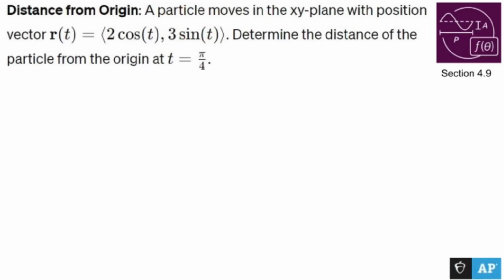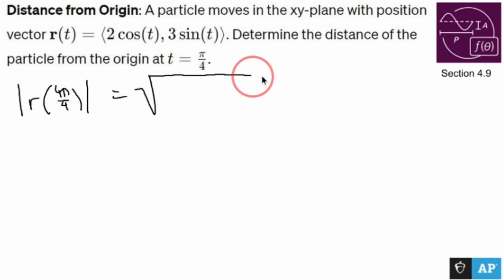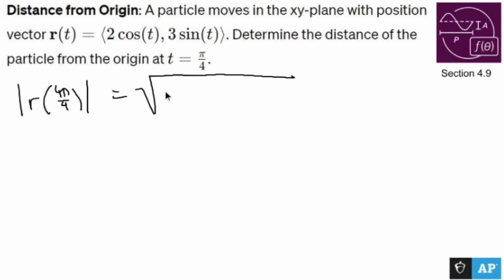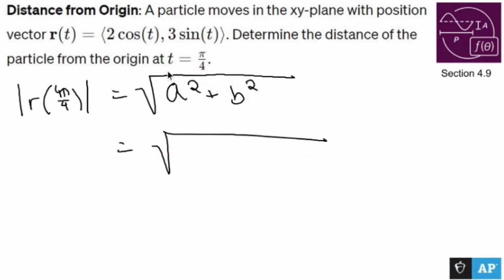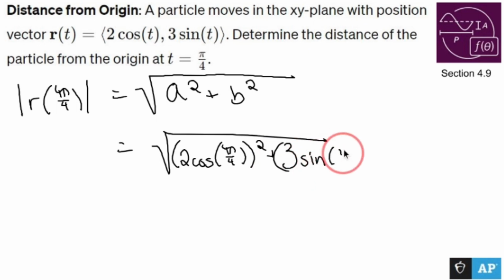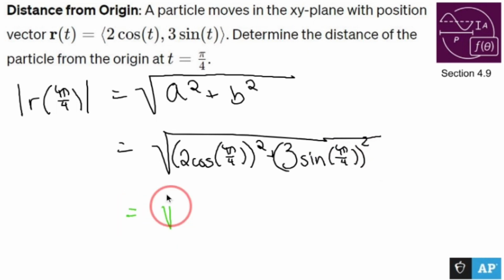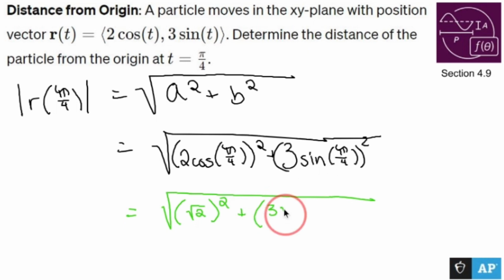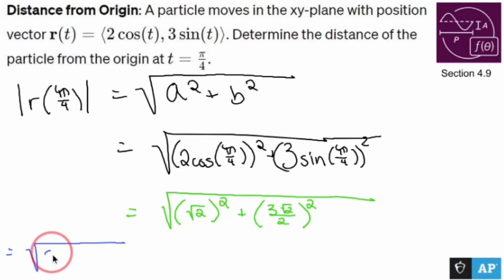AP Precalculus Section 4.9 Example: Distance from the Origin of a Vector-Valued Function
To calculate the distance from the origin of a vector-valued function in 2D, \(\mathbf{r}(t) = \langle x(t), y(t) \rangle\), follow these steps:

1. **Understand the Function:** The vector-valued function \(\mathbf{r}(t)\) represents the position of a particle in a plane as a function of time \(t\). It consists of two parametric equations \(x(t)\) and \(y(t)\), describing the motion of the particle along the horizontal and vertical axes respectively.

2. **Compute the Position Vector:** At any given time \(t\), the position vector of the particle is \(\mathbf{r}(t) = \langle x(t), y(t) \rangle\), which represents the coordinates of the particle in the plane.

3. **Calculate the Distance:** The distance from the origin (0, 0) to the position vector \(\mathbf{r}(t)\) is given by the magnitude of the position vector:
   \[ \text{Distance} = |\mathbf{r}(t)| = \sqrt{x(t)^2 + y(t)^2} \]

4. **Interpretation:** This distance represents the straight-line distance from the origin to the current position of the particle in the plane at time \(t\).

5. **Evaluate at Specific Times (Optional):** If needed, evaluate the distance function at specific times \(t\) to determine the distance from the origin at those instances.

This process allows you to calculate the distance from the origin of a particle described by a vector-valued function in two-dimensional space at any given time.

1.1 Change in Tandem
1.2 Rates of Change
1.3 Rates of Change in Linear and Quadratic Functions
1.4 Polynomial Functions and Rates of Change
1.5 Polynomial Functions and Complex Zeros
1.6 Polynomial Functions and End Behavior
1.7 Rational Functions and End Behavior
1.8 Rational Functions and Zeros
1.9 Rational Functions and Vertical Asymptotes
1.10 Rational Functions and Holes
1.11 Equivalent Representations of Polynomial and Rational Expressions
1.12 Transformations of Functions
1.13 Function Model Selection and Assumption Articulation
1.14 Function Model Construction and Application
2.1 Change in Arithmetic and Geometric Sequences
2.2 Change in Linear and Exponential Functions
2.3 Exponential Functions
2.4 Exponential Function Manipulation
2.5 Exponential Function Context and Data Modeling
2.6 Competing Function Model Validation
2.7 Composition of Functions
2.8 Inverse Functions
2.9 Logarithmic Expressions
2.10 Inverses of Exponential Functions
2.11 Logarithmic Functions
2.12 Logarithmic Function Manipulation
2.13 Exponential and Logarithmic Equations and Inequalities
2.14 Logarithmic Function Context and Data Modeling
2.15 Semi-log Plots
3.1 Periodic Phenomena
3.2 Sine, Cosine, and Tangent
3.3 Sine and Cosine Function Values
3.4 Sine and Cosine Function Graphs
3.5 Sinusoidal Functions
3.6 Sinusoidal Function Transformations
3.7 Sinusoidal Function Context and Data Modeling
3.8 The Tangent Function
3.9 Inverse Trigonometric Functions
3.10 Trigonometric Equations and Inequalities
3.11 The Secant, Cosecant, and Cotangent Functions
3.12 Equivalent Representations of Trigonometric Functions
3.13 Trigonometry and Polar Coordinates
3.14 Polar Function Graphs
3.15 Rates of Change in Polar Functions
4.1 Parametric Functions
4.2 Parametric Functions Modeling Planar Motion
4.3 Parametric Functions and Rates of Change
4.4 Parametrically Defined Circles and Lines
4.5 Implicitly Defined Functions
4.6 Conic Sections
4.7 Parametrization of Implicitly Defined Functions
4.8 Vectors
4.9 Vector-Valued Functions
4.10 Matrices
4.11 The Inverse and Determinant of a Matrix
4.12 Linear Transformations and Matrices
4.13 Matrices as Functions
4.14 Matrices Modeling Contexts

/ nickperich

Nick Perich
Norristown, Pa